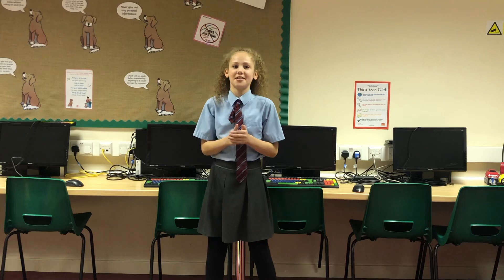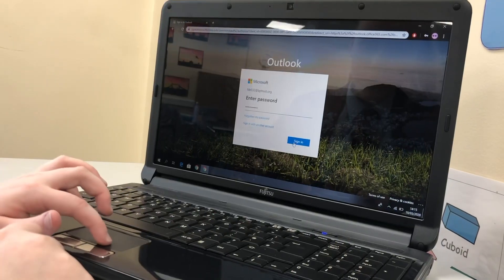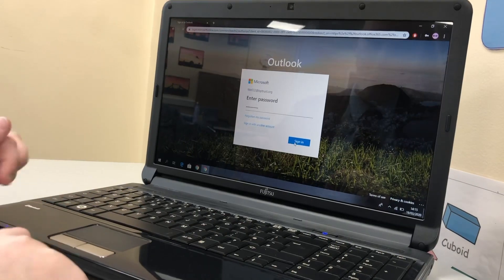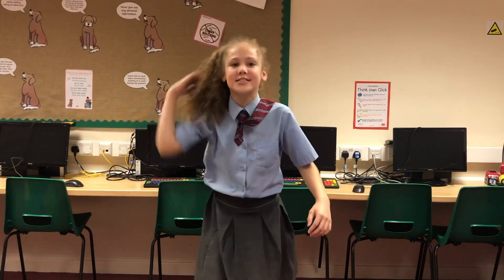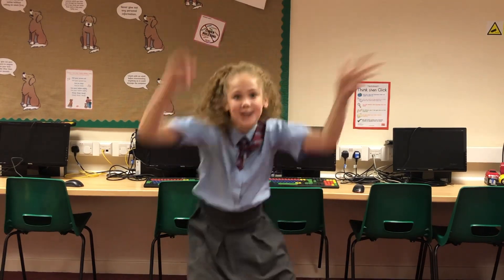How to use Microsoft Teams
This video will provide a simple, step-by-step guide on how to enter our virtual learning platform.